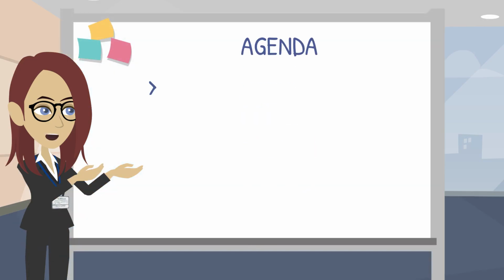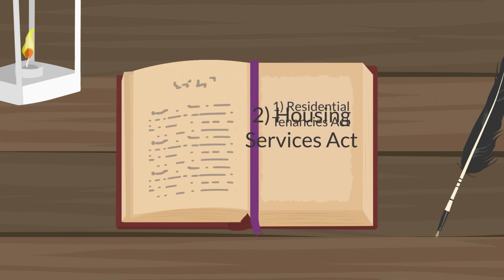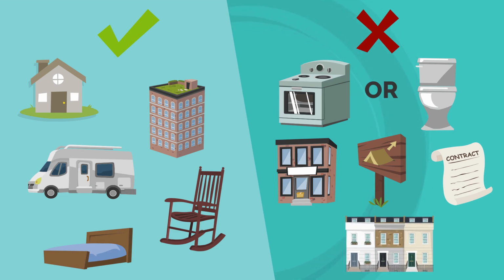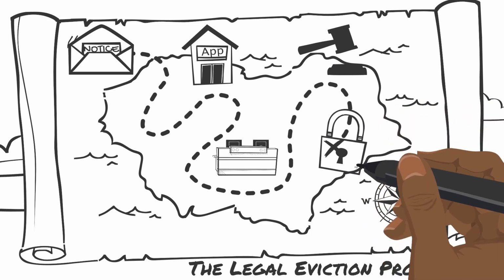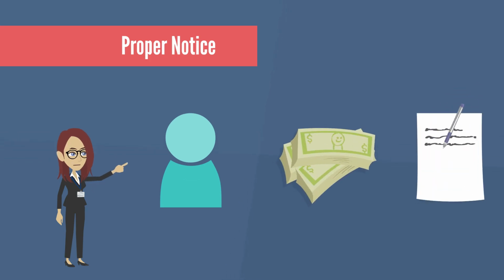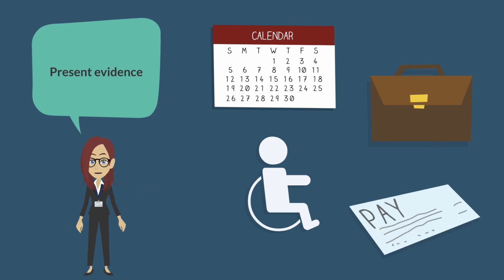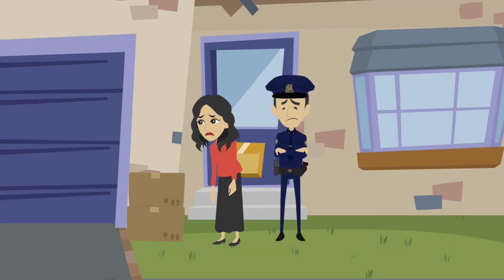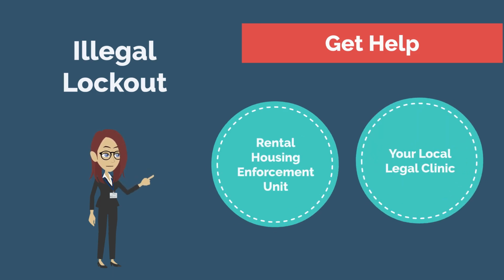Housing - General Information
00:00 Introduction
01:13 Housing Laws in Ontario
02:50 Who Is Protected by the Residential Tenancies Act
04:06 The Landlord & Tenant Board
04:47 The 5-Step Legal Eviction Process
10:37 Illegal Evictions